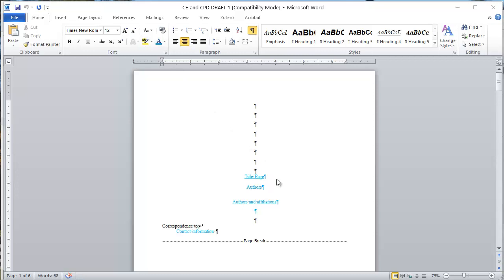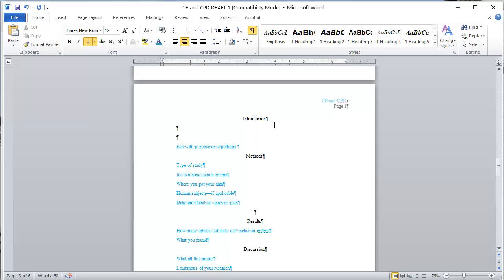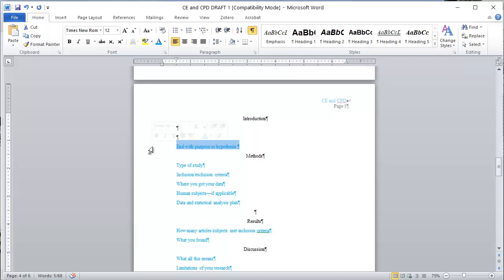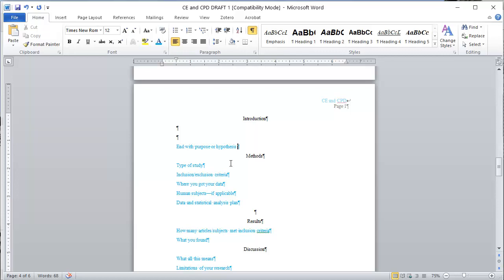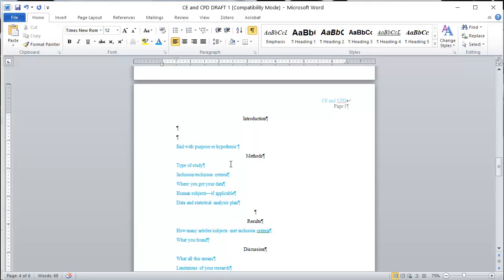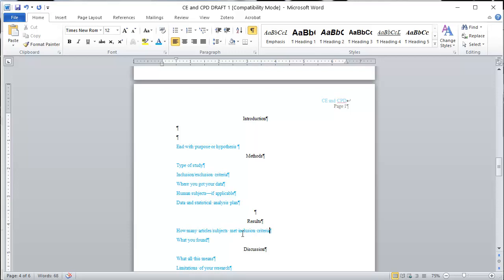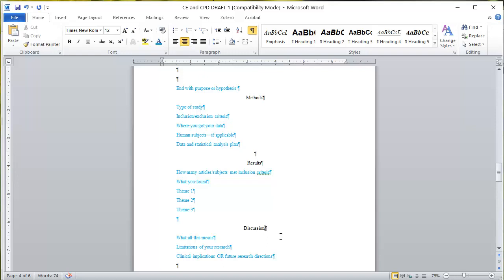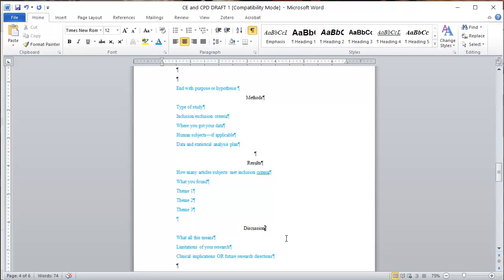A quick guide to writing a great research proposal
Research proposals are a recipe for your project. If you are applying for a grant or submitting a human subjects research protocol for review, a research proposal is necessary. But even if it isn't required for your project a research proposal can give you perspective and save a lot of headaches later on. This video gives an overview of the basics that go into a research project proposal.